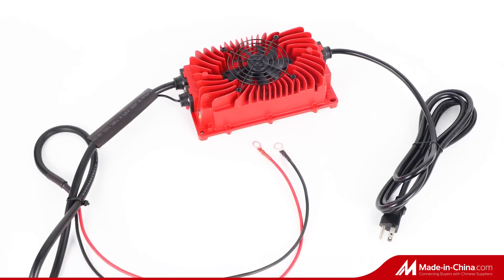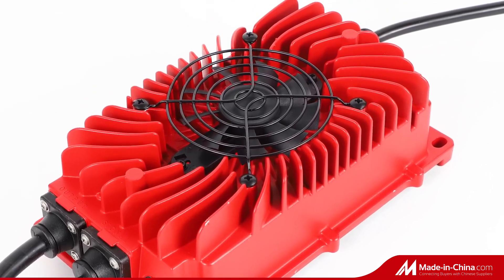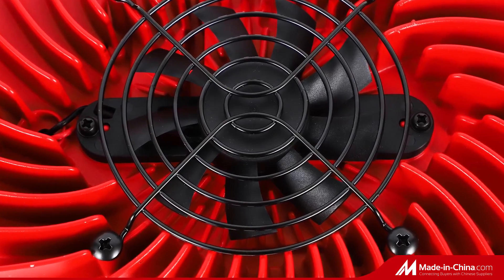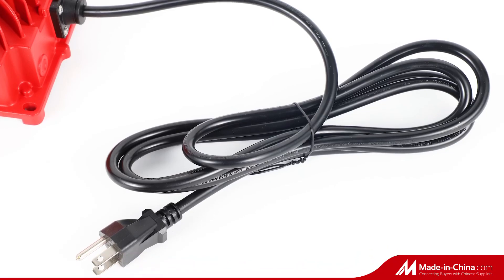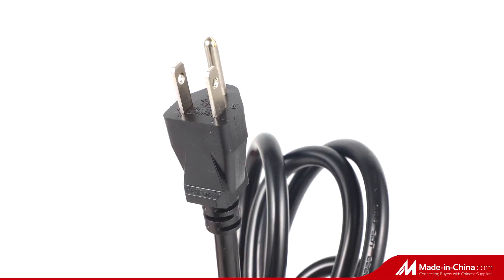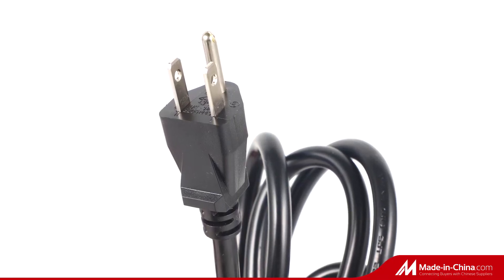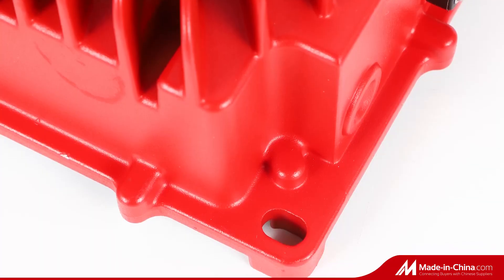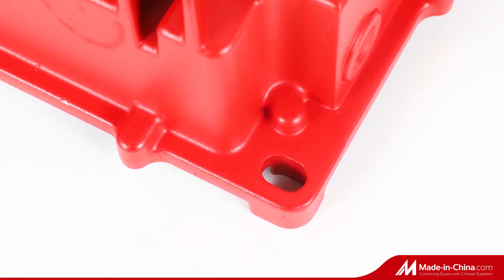Huanxin Wholesale Electric Go-Kart 48V LiFePO4 Battery Chargers, Electric Go-Kart Chargers, LiFePO4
Huanxin Wholesale Electric Go-Kart 48V LiFePO4 Battery Chargers, Electric Go-Kart Chargers, LiFePO4 Battery Chargers, learn more Model NO.: HF-4815, Usage: Golf Cart, Interface: USB, Color: Red, Input Voltage: 86-264VAC, Type: LiFePO4 Lithium Battery, Voltage: 24V/36V/48V/72V, Transport Package: Carton, Trademark: Huanxin, Origin: China(Mainland), HS Code: 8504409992, Production Capacity: 3000 Pieces/Month, After-sales Service: Yes, Usb Number: 2, Certification: CE